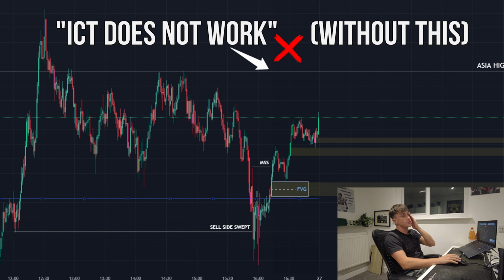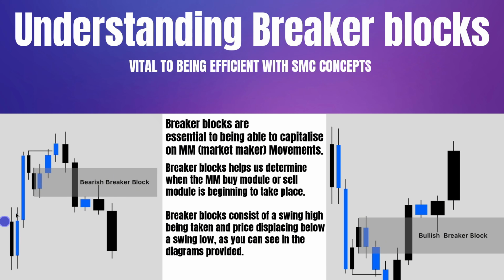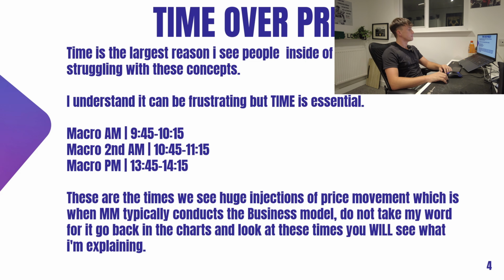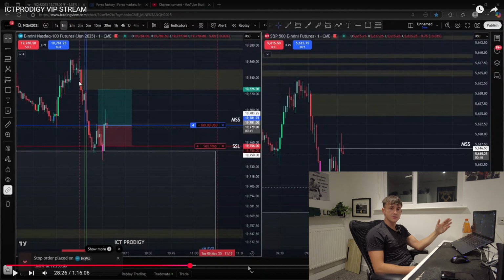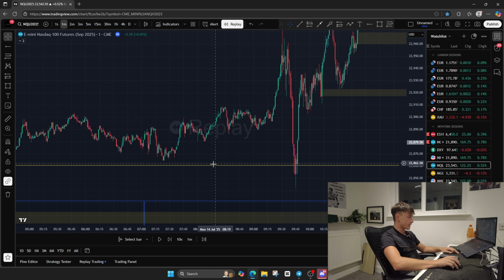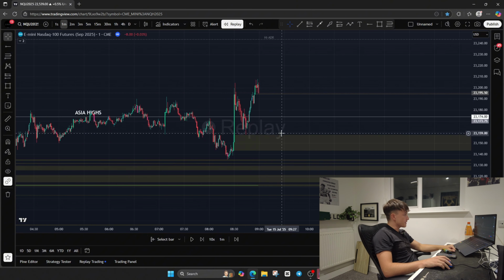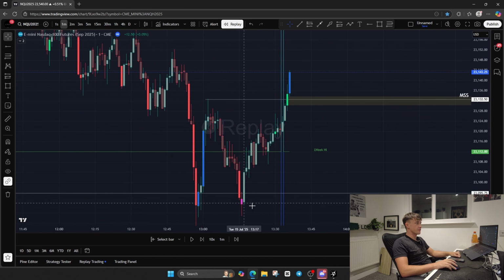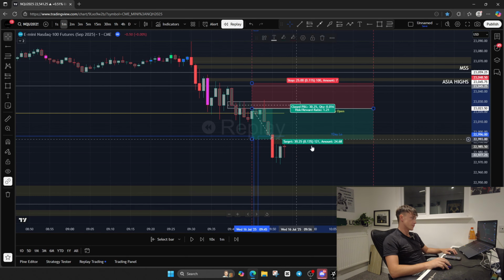"ICT DOES NOT WORK" WITHOUT THIS EP1